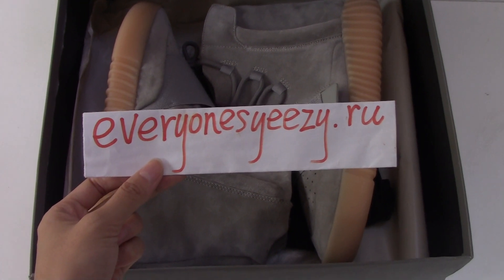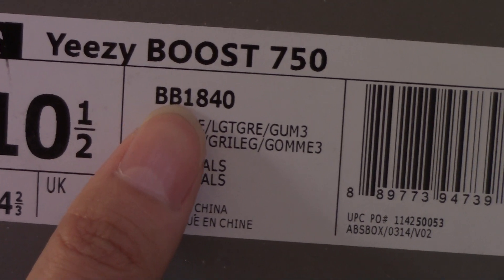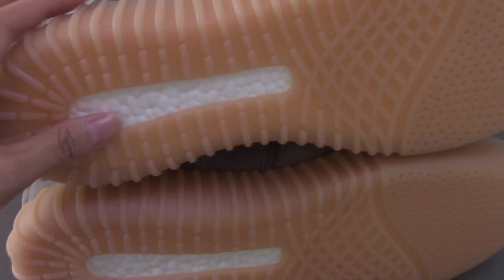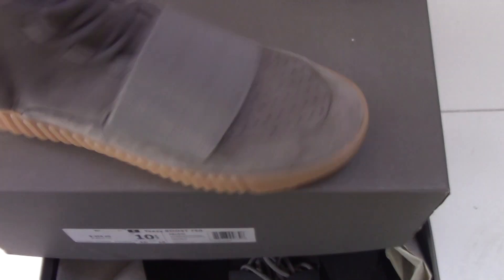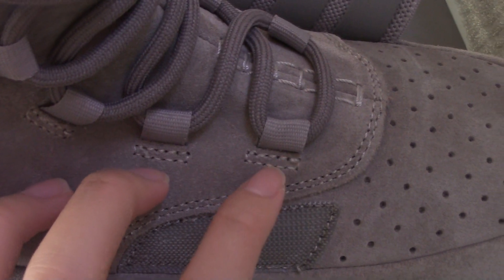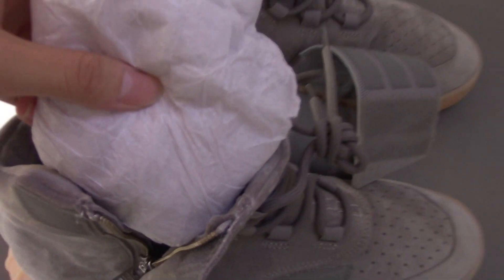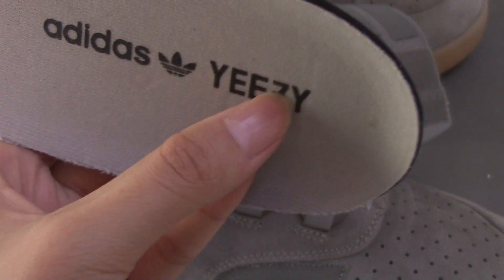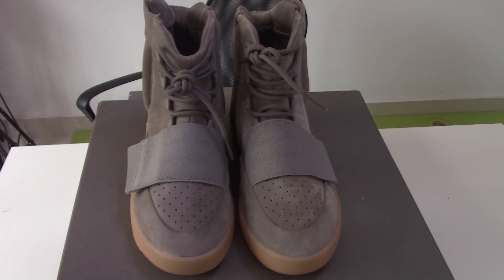God Yeezy 750 Grey Gum Real Suede And Shape (Real Quality) From EveryonesYeezy.ru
2.Leave a comment under this vid about ur thinking of this shoes, no matter good or not